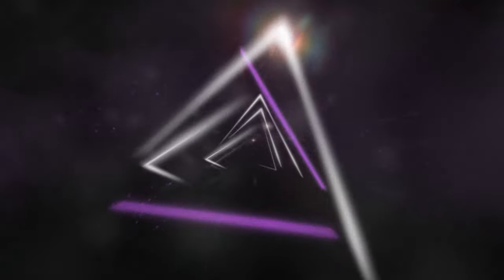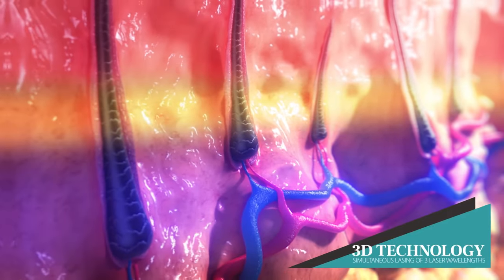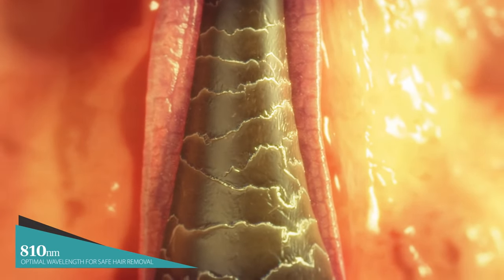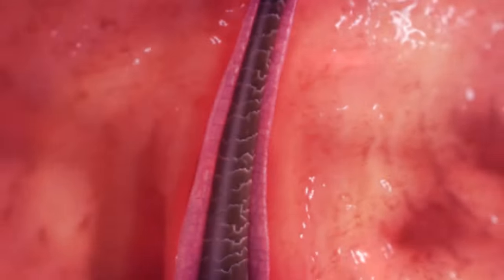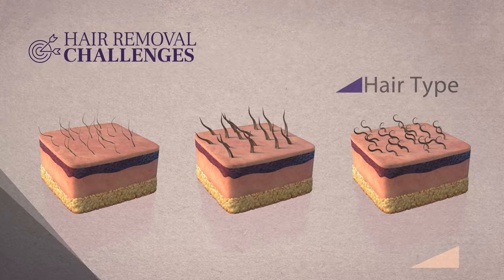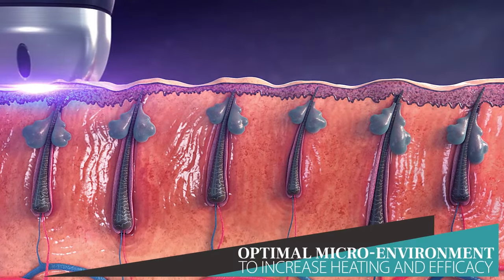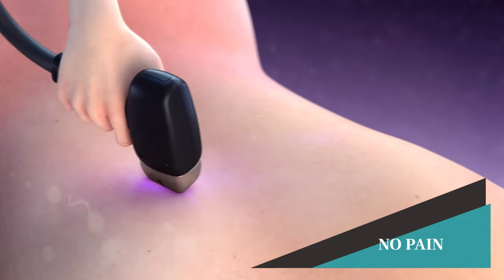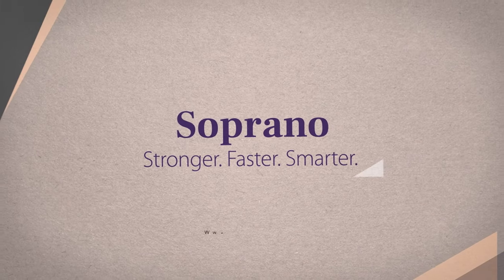SHR 3D Technology - Soprano laser hair removal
How does SHR technology works? An extensive animations video that explains how the process of laser hair removal works.
SHR™ is the only clinically proven method of laser hair removal that is virtually painless, and it is the safest laser hair removal method for all skin types, including dark and tanned skin. Its unique gradual heating and single pulse delivery method effectively damages the hair follicle and hinders re-growth, while preventing injury to the surrounding tissue. SHR™ affects the melanin of the skin using a unique method, allowing the procedure to be performed anytime of the year as well as on tanned skin. Furthermore, sun exposure is less traumatic to the skin following SHR treatment.